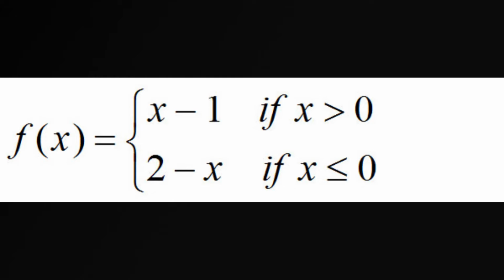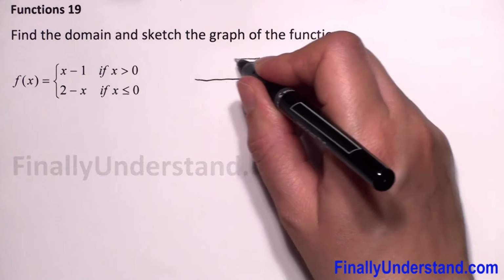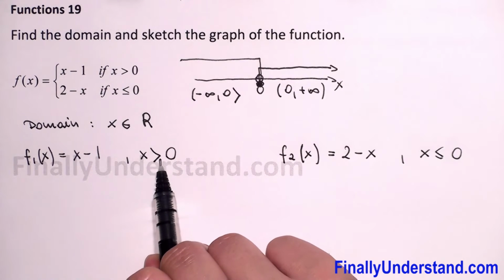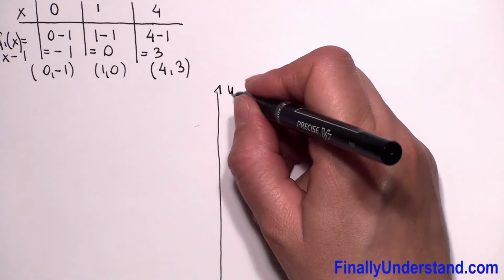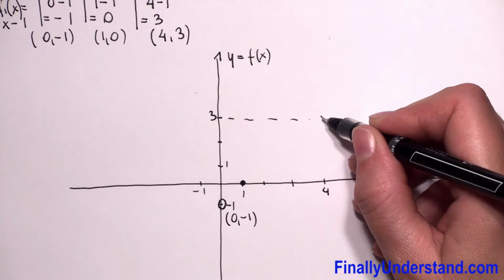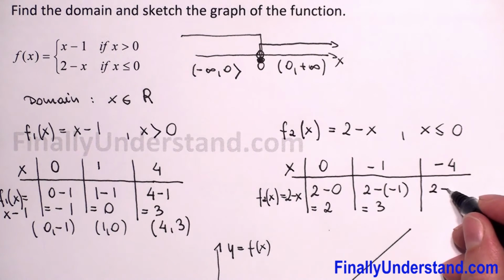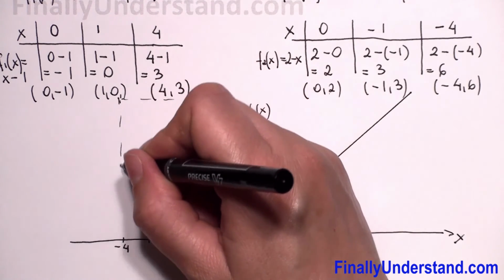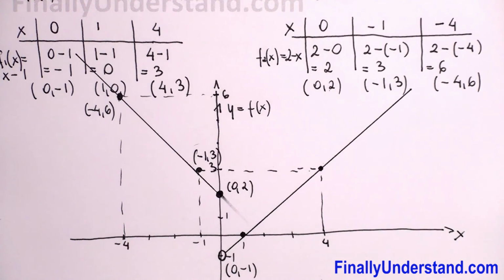How to Find the Domain and Sketch the Graph of a Function 19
In this lesson, you'll learn how to find the domain of a function by identifying any restrictions such as division by zero or square roots of negative numbers. Then, you'll practice sketching the graph by understanding the function's shape, key features, and transformations. This helps build a strong visual understanding of how functions behave.